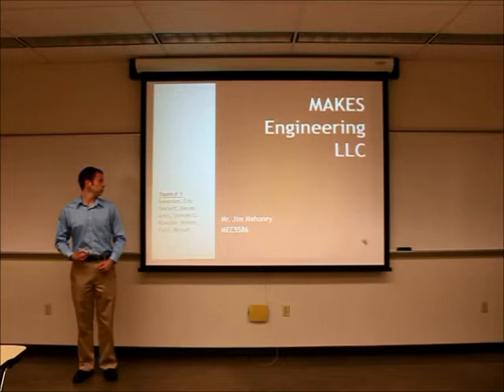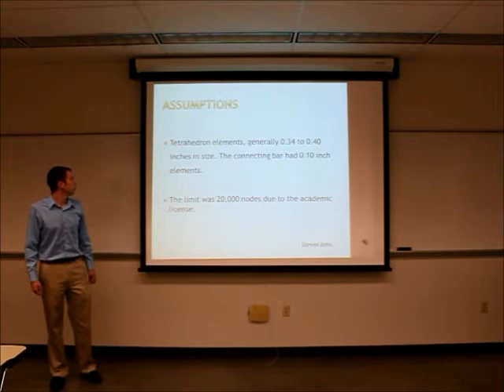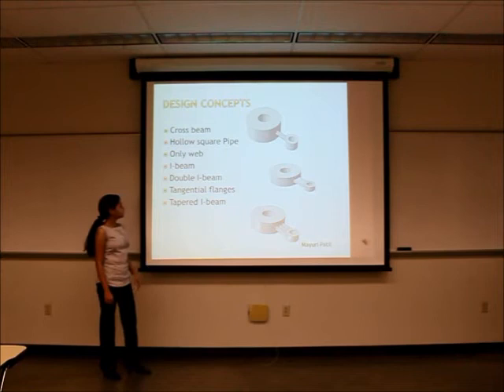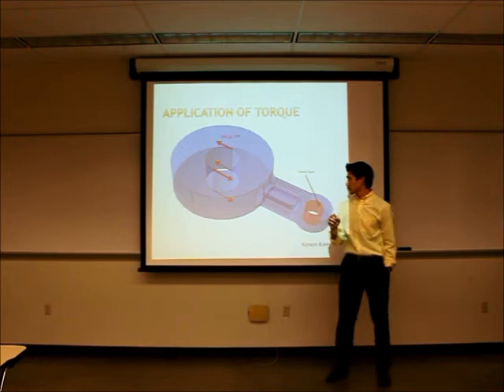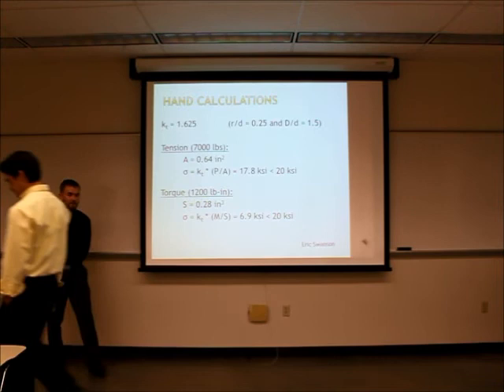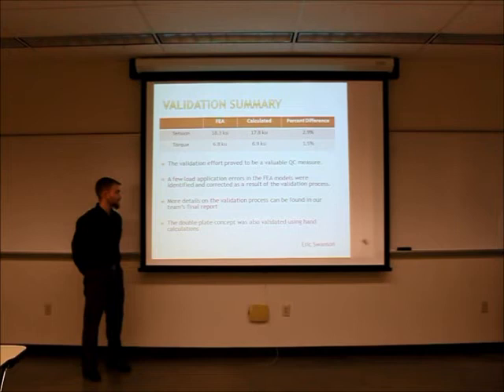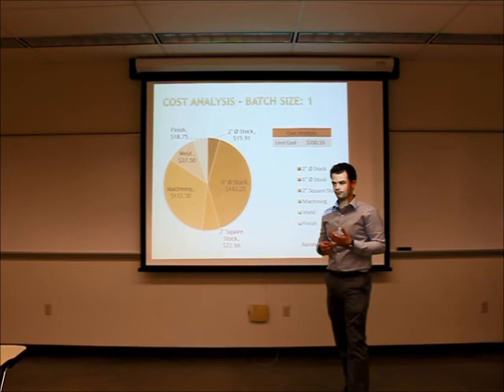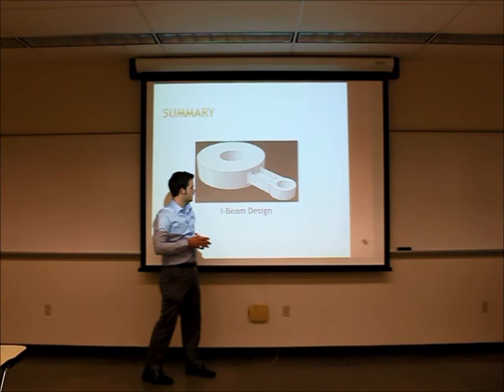Team 1 Final Presentation.wmv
ME5586 - Finite Element Analysis
MAKES Engineering, LLC